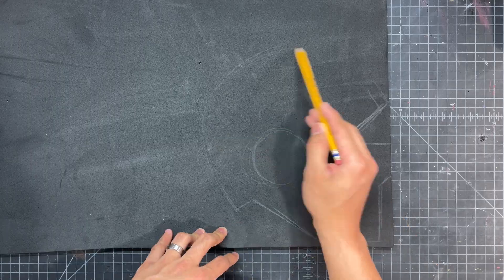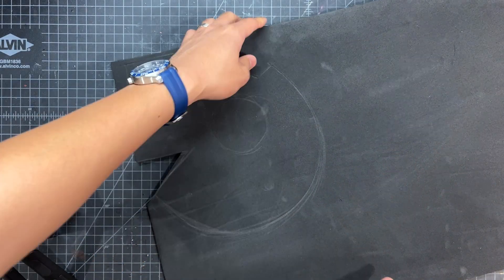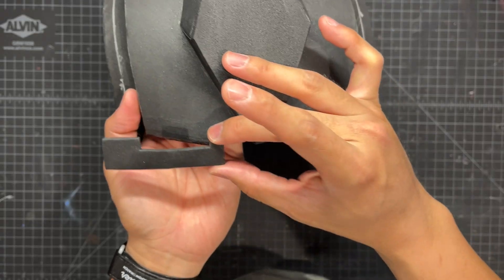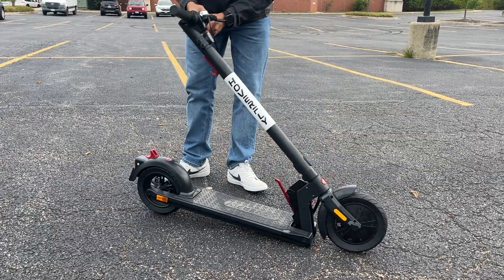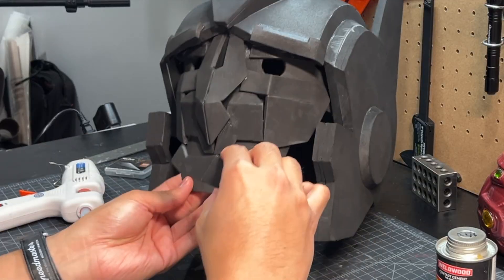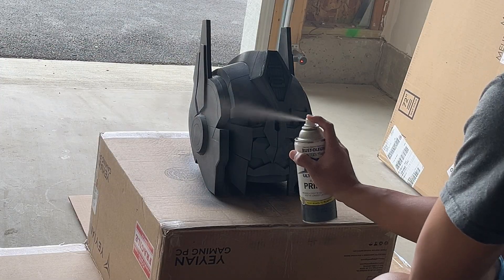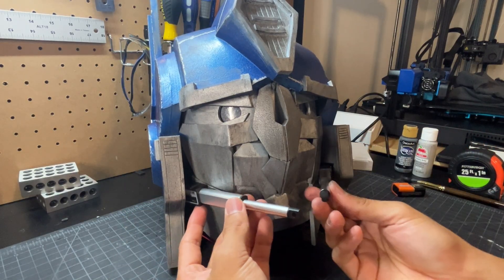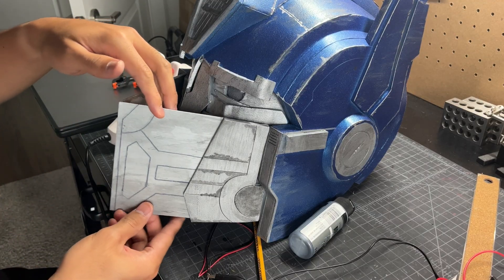I Built An OPTIMUS PRIME Helmet!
Should Bumblebee be next?! I've been such a huge Transformers fans for most of my life, so it's surprising it took me this long to build a Transformers prop! Come and learn how to make your own Optimus Prime helmet with me :)

LINKS TO PARTS:
LED eyes
Remote control system